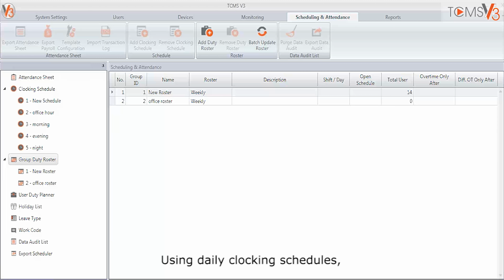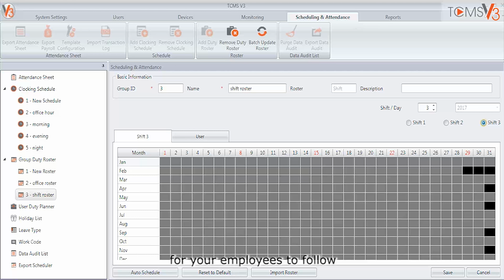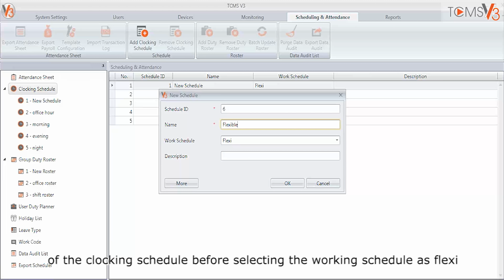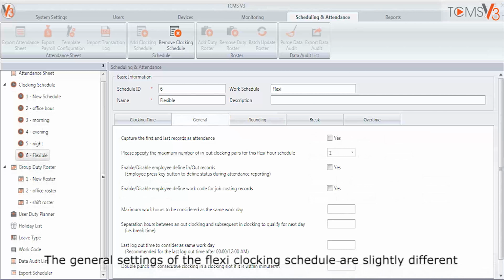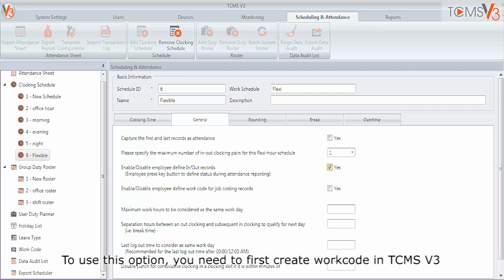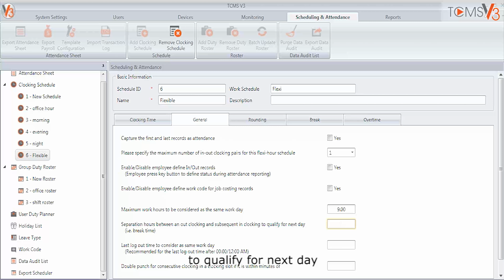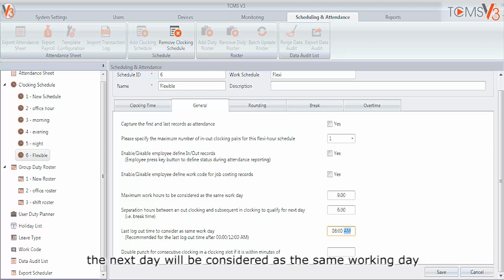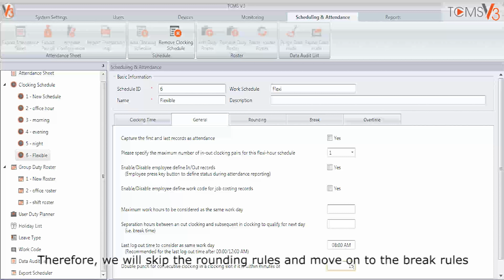Chapter 4 － Scheduling & Attendance (Part IV - Multi Shift Roster & Flexi Schedule)